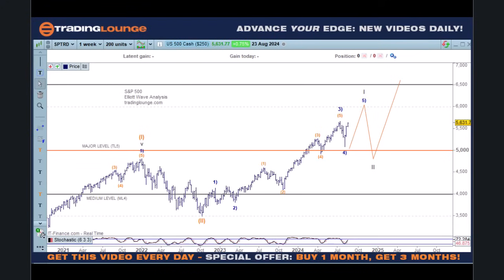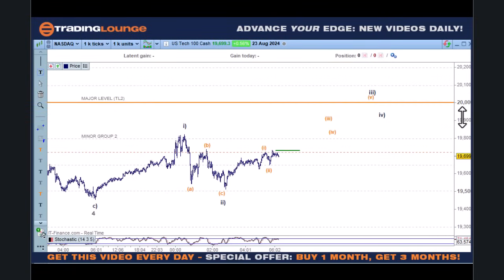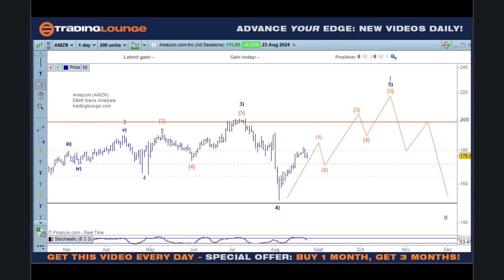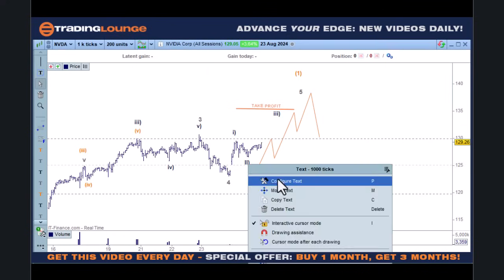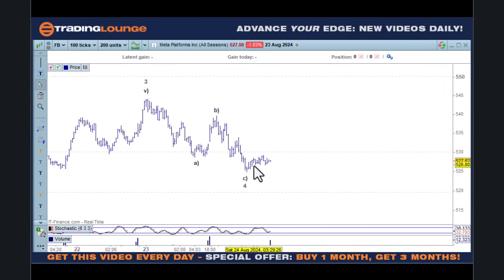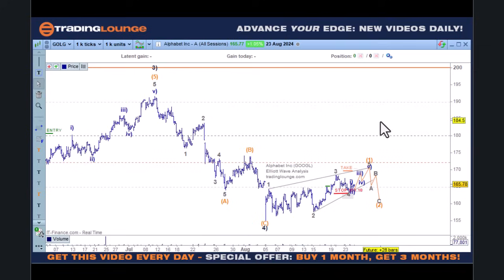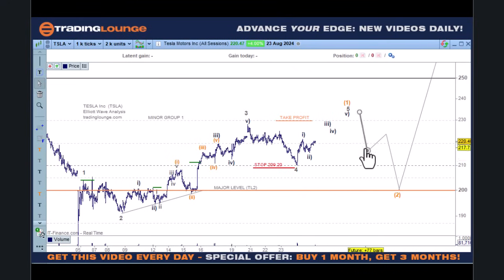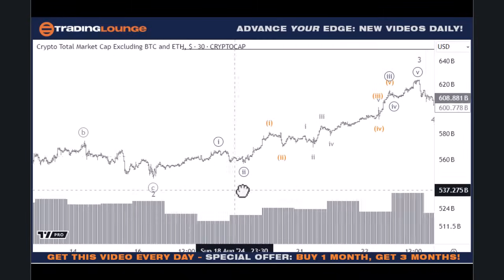SP500 & NASDAQ: AAPL, AMZN, NVDA, META, NFLX, GOOGL, MSFT, TSLA, Bitcoin. Elliott Wave Analysis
NASDAQ 100 (NDX), SP500 (SPX), Apple (AAPL), Tesla (TSLA), Amazon (AMZN), Nvidia (NVDA), Microsoft (MSFT), Meta Platforms (META), Netflix (NFLX), Alphabet (GOOGL), Bitcoin (BTC). Stock market Elliott Wave technical analysis and trading strategies:

Elliott Wave Analysis NASDAQ Tech Stocks:
SP500 and Nasdaq Elliott Wave i of (iii) of iii) of 5 of (1) of I
Elliott Wave counts are quite clear and Friday closing firmly places the momentum to the upside for Monday with the Elliott wave count confirm this. Day Traders can day long, Swing Traders with positions in the trend hold long until Wed/Thursday closer to Wave v) of 5.
I am tying the Nasdaq stocks that I cover in this video into the same count as the Indices, as they are all moving the same on an intraday basis, the odd one out is AMZN, this stocks Wave 4 corrective pattern can get a little more complicated

Video Chapters
00:00 NASDAQ 100 (NDX) SP500 (SPX)
04:14 Apple (AAPL)
06:38 Amazon (AMZN)
09:20 NVIDIA (NVDA)
13:42 Meta Platforms (META)
15:43 Netflix (NFLX)
18:23 Alphabet (GOOGL)
20:36 Microsoft MSFT
22:12 Tesla (TSLA)
24:12 Bitcoin
28:54 End